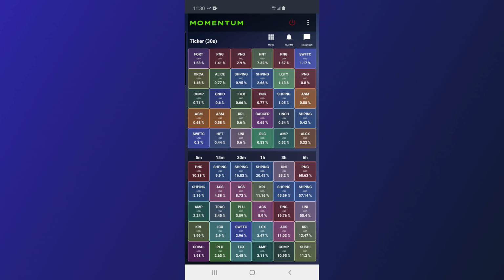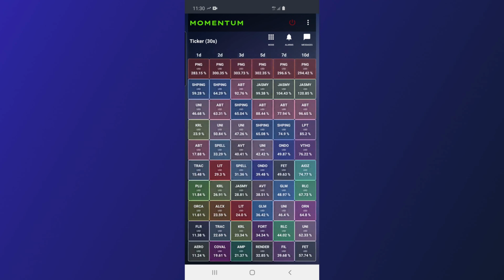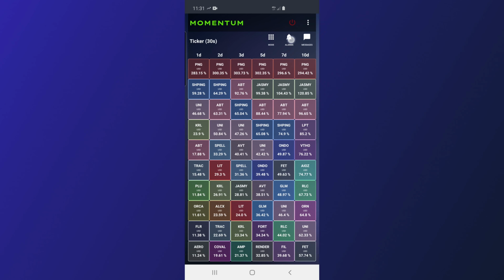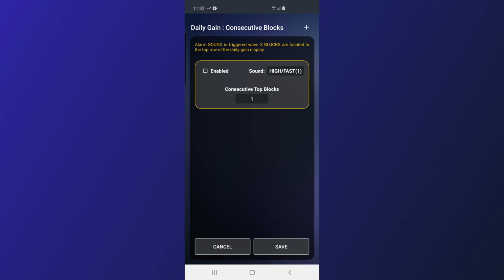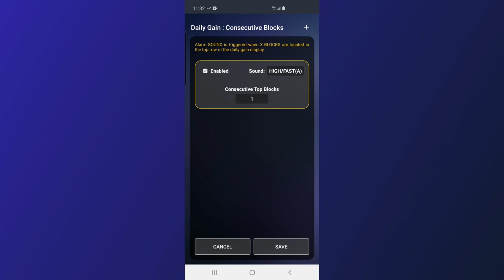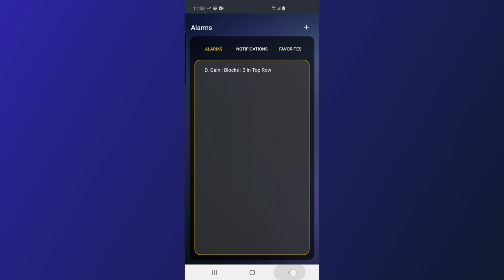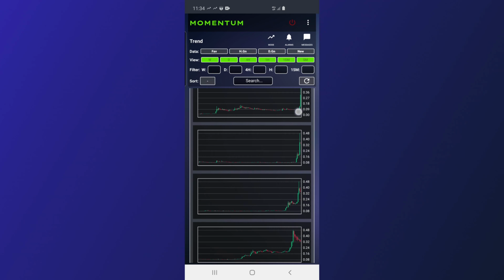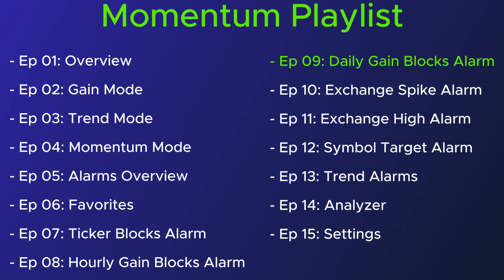Creating Crypto Alarms to Notify you of the Best Daily Performers | Ep. 09: Daily Gain Blocks Alarm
Ep. 09: Daily Gain Blocks Alarm:
In this video we see how we can set crypto alarms and receive proactive alerts and notifications when a crypto becomes the top performing crypto in the last day, or spikes for multiple days.

Welcome to the Momentum Crypto App channel!  This channel is dedicated to our Momentum crypto app.  Momentum helps you miss less by allowing you to:

1. Create a host of simple and advanced crypto alarms.
2. Use multiple views to see the cryptos that are hot now.
3. Perform advanced sorting on the Coinbase Exchange.
4. Browse multi-time period charts quickly and intuitively.
5. Scan coin groups such as: favorites, new coins, top hourly gainers and top daily gainers.
...and more!

Momentum is $14.99/month, or $120/year and is available in the US and Canada.